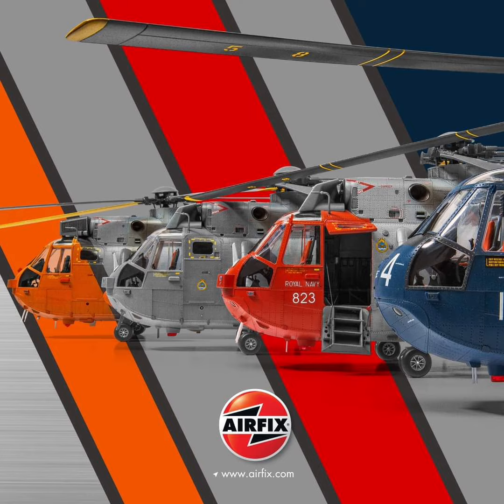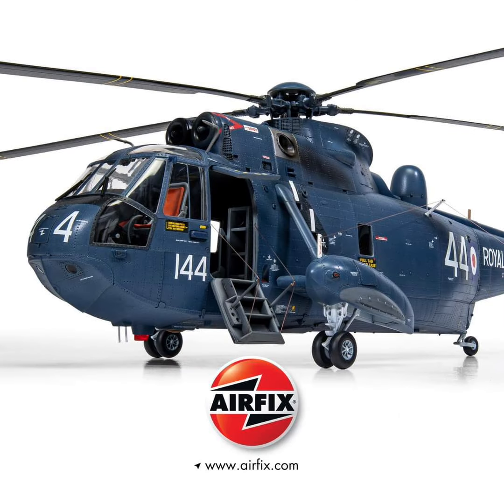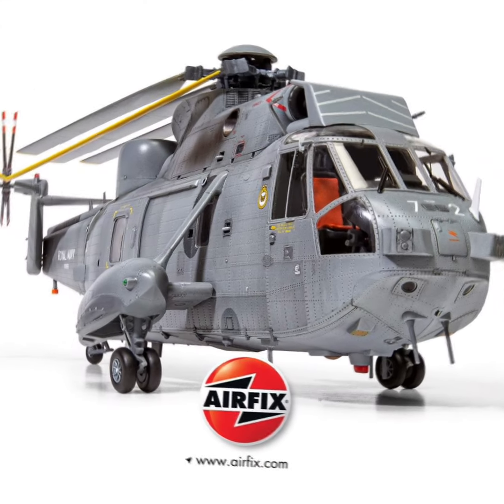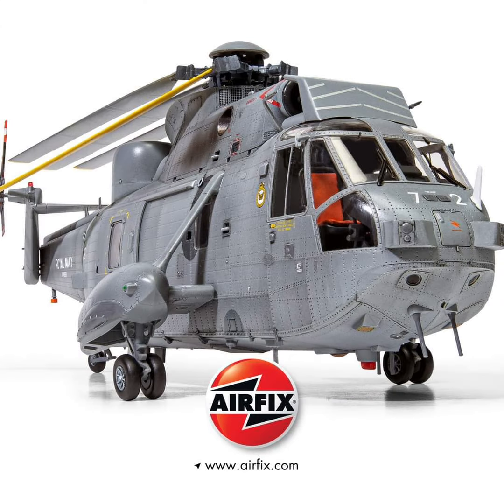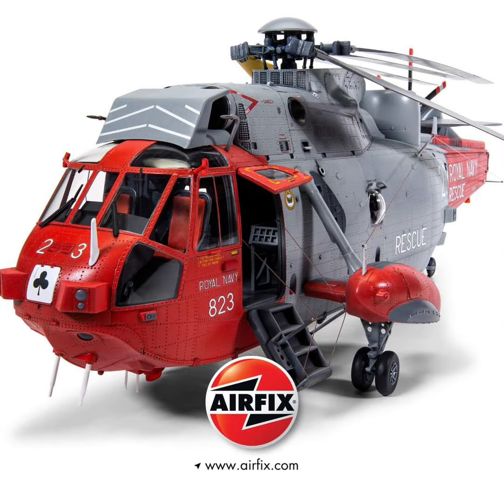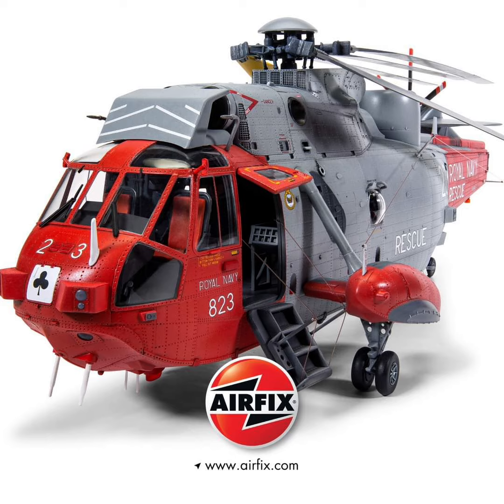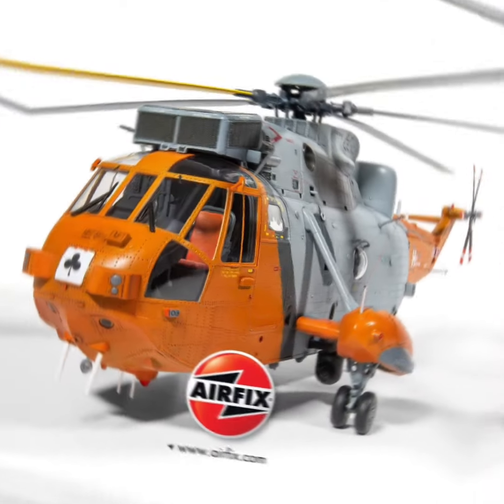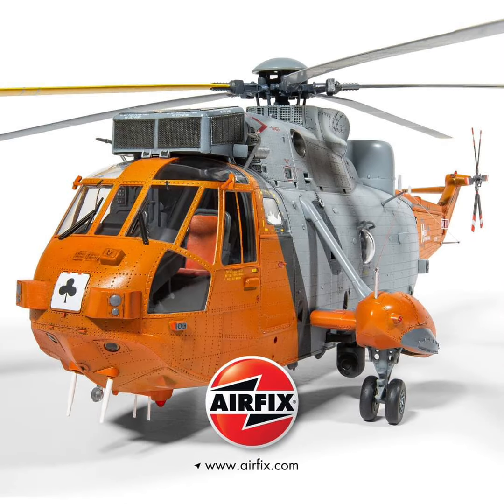Airfix 1/48th Westland Seaking announcement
huge news guys a brand new tooled Westland Seaking announcement from airfix